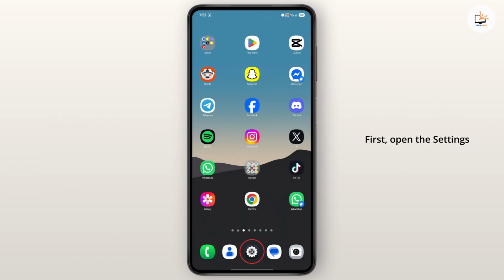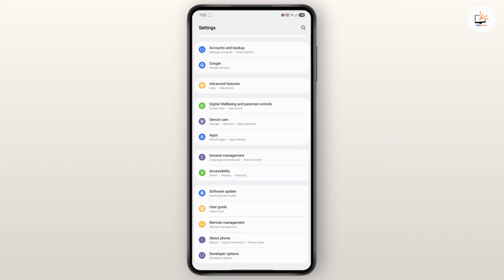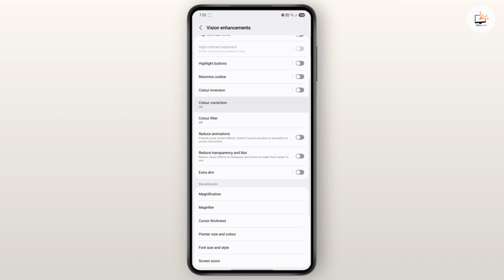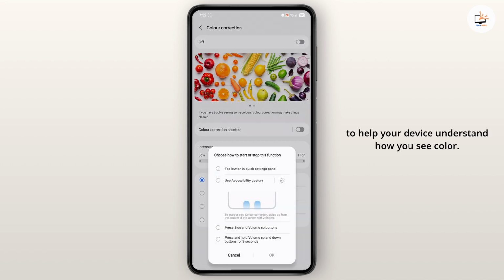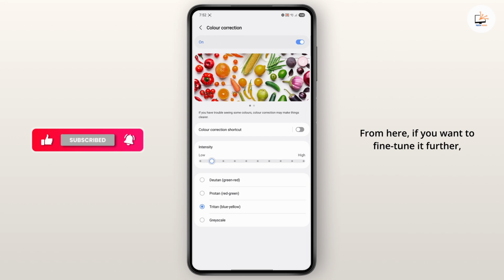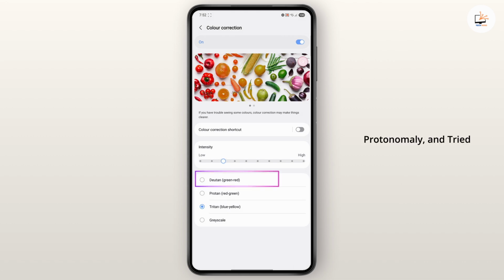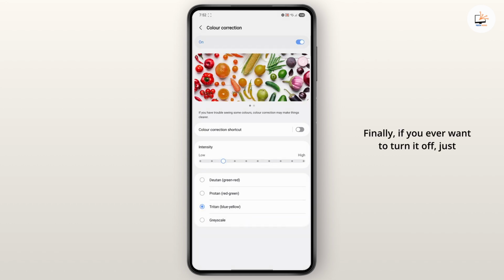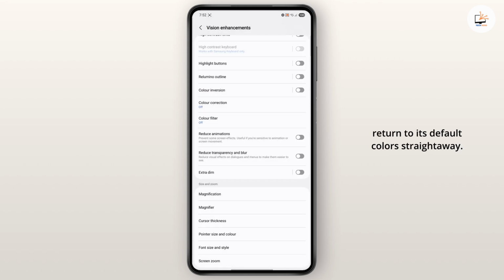How to Enable Color Correction on Android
In this video, you will learn how to enable Color Correction on Android step by step. This Android tutorial will show you how to adjust screen colors to make your device easier to use if you have color vision deficiencies or difficulty distinguishing certain colors.

You'll also learn that Android includes built-in Color Correction accessibility features with modes for different types of color blindness, including Deuteranomaly (red-green), Protanomaly (red-green), and Tritanomaly (blue-yellow). Some Android devices also offer a grayscale option and an intensity slider for further customization.

⏱ Timestamps:
00:00 – Introduction
00:15 – Open Android Settings